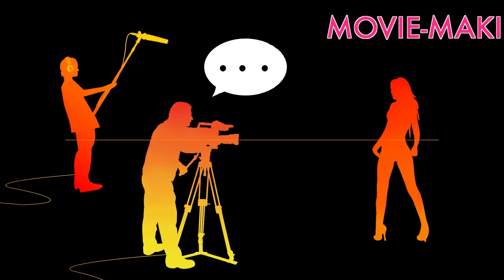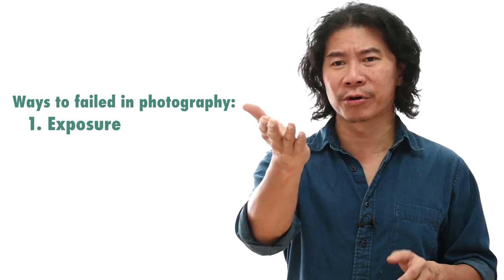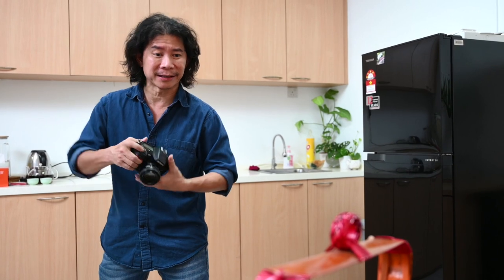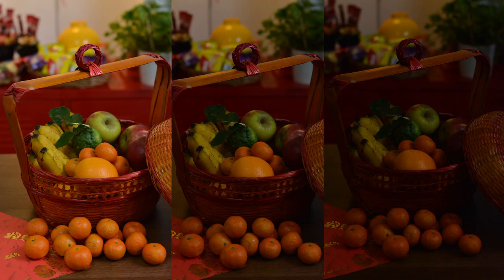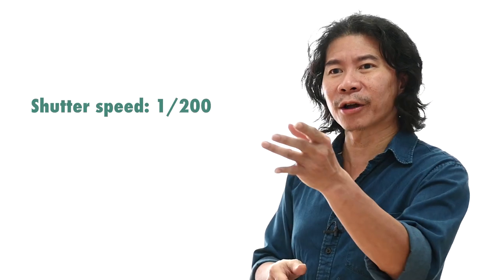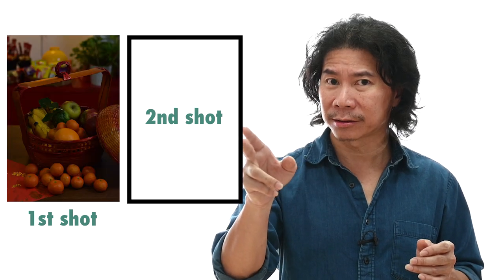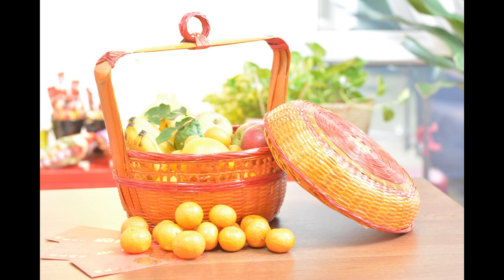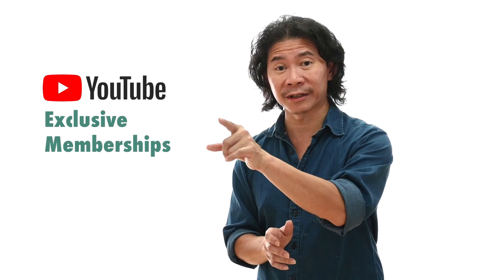Perfect Photography Exposure In 2 Clicks !!!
In this lesson, Andrew will teach you how to take photos with correct Manual Mode Exposure in no more than 2 clicks EVERY TIME.

HURRY!! Grab Andrew's Premium Courses promo at USD29 PER YEAR ONLY!